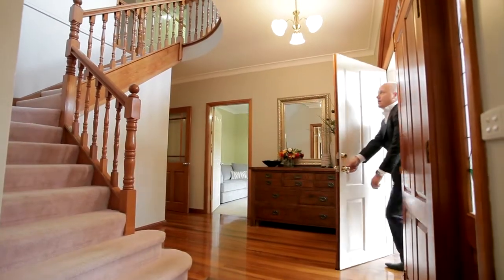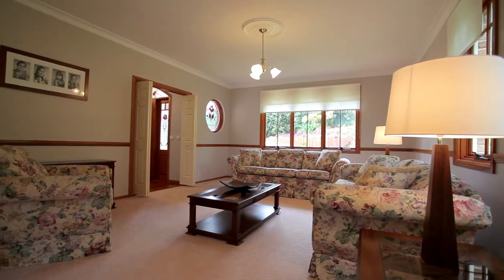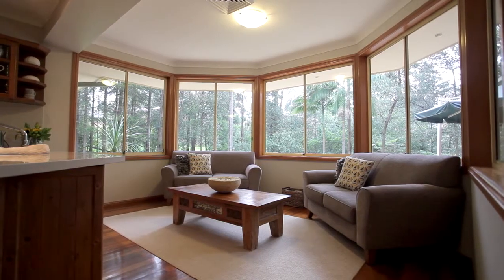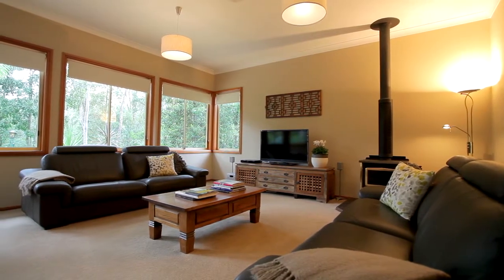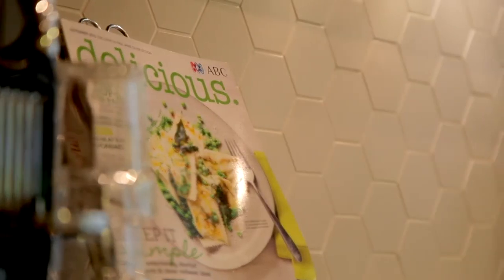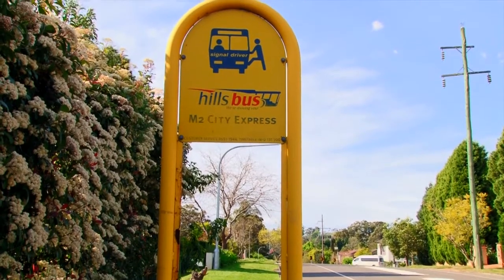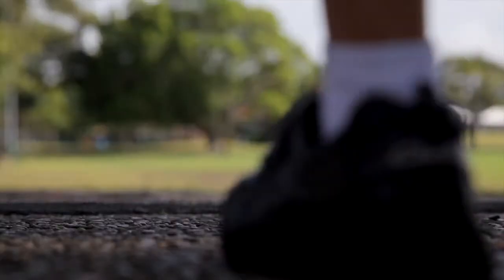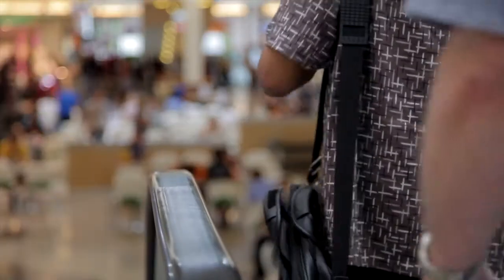52 Grange Road, Glenhaven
52 Grange Road, Glenhaven